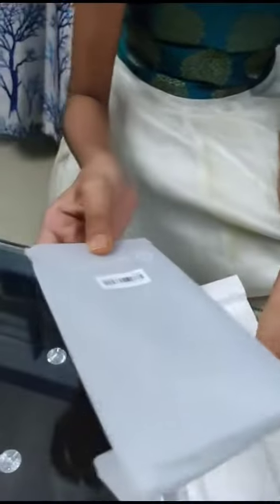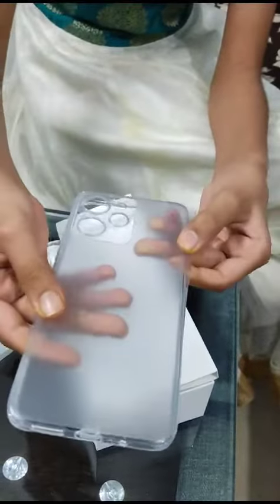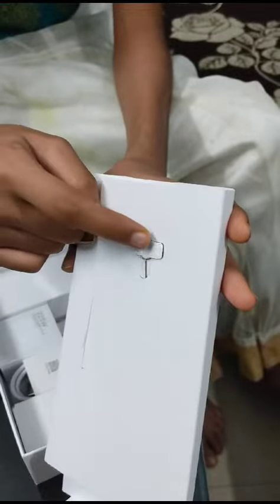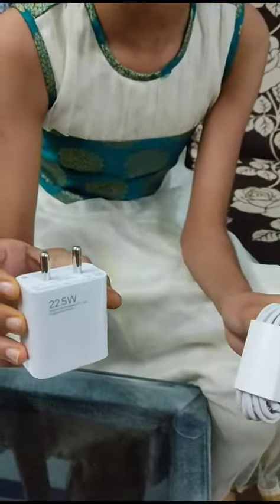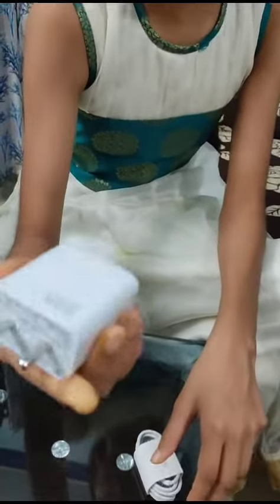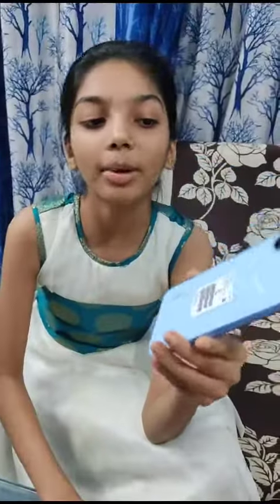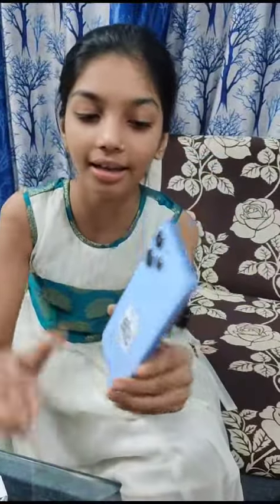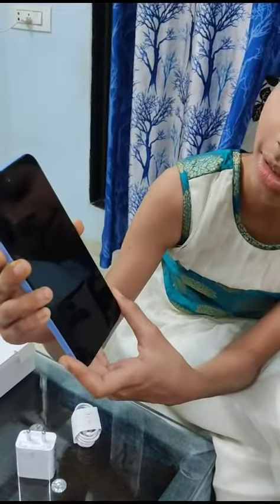unboxing New mobile#viralvideo #unboxing rn ☺☺